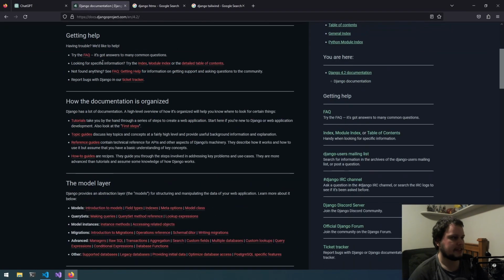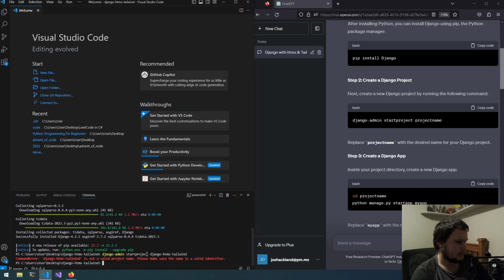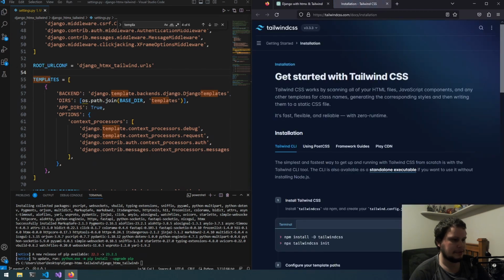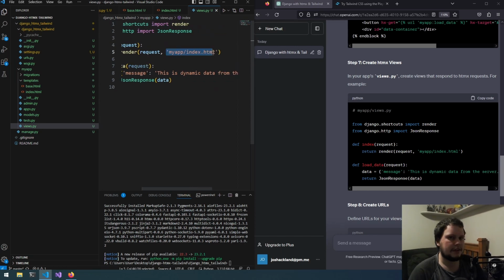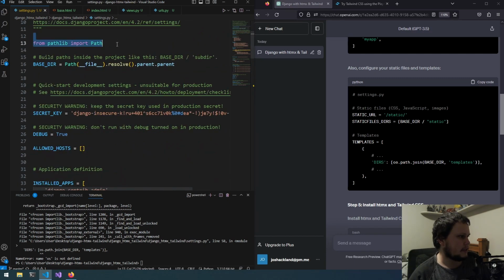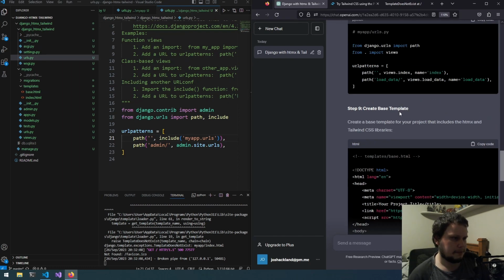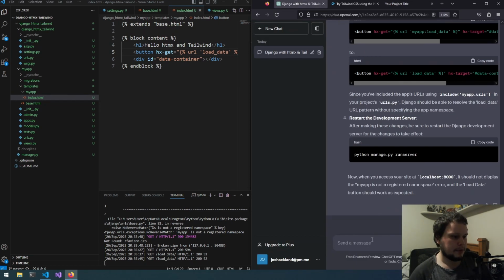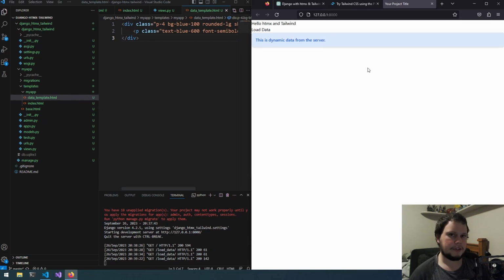ChatGPT for Developers: Creating a Django, HTMX, and Tailwind Project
ChatGPT can greatly improve your productivity as a software developer. In this video I demonstrate how I use ChatGPT with the creation of a Django, HTMX, and Tailwind project